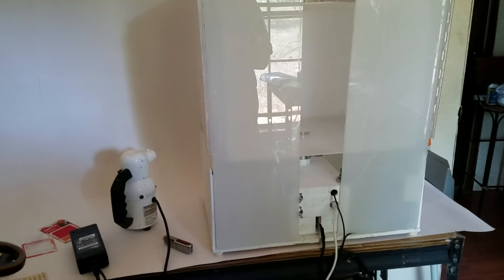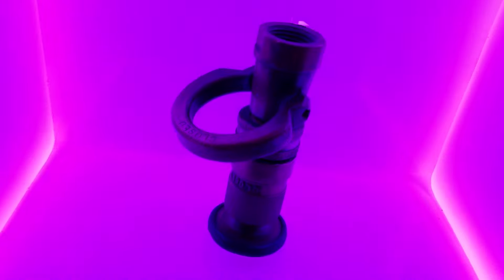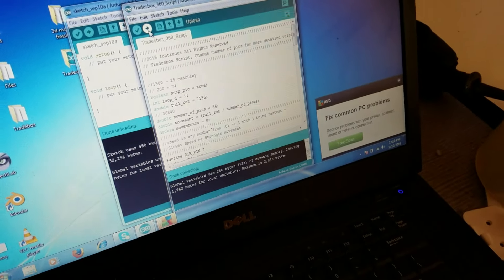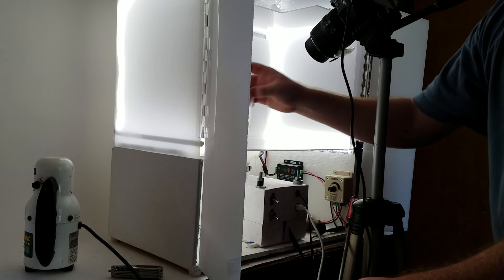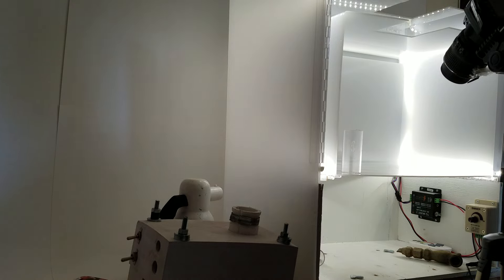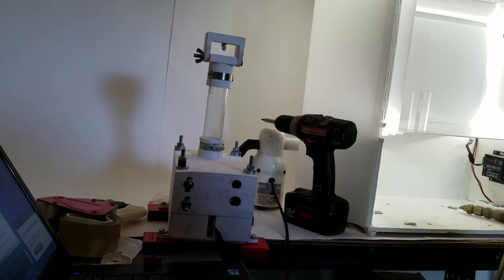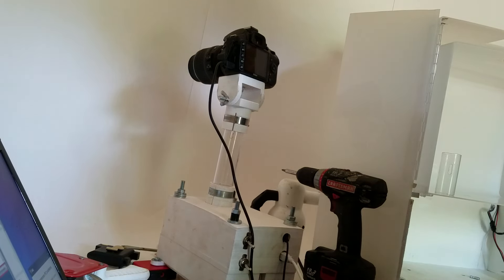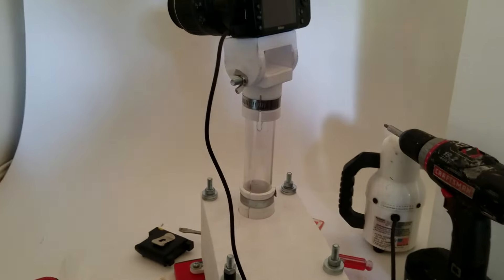Tradesbox 3D Scanner Build Update #4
3D scanner build update.

Browse the Virtual Reality Market